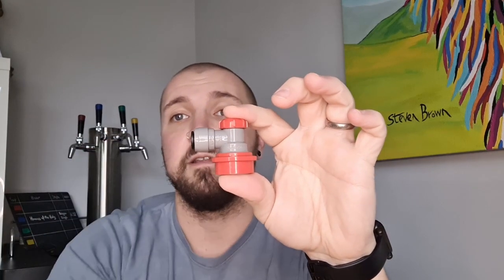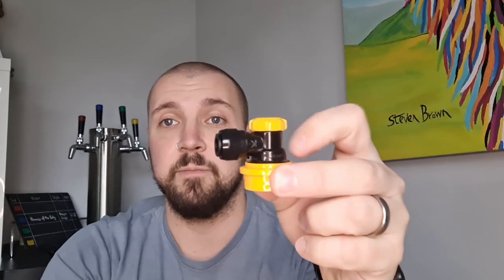What's New With Kegland's Quick Disconnects?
In this video I look at the main differences between the new Kegland Quick Disconnects and the old ones.

Happy Brewing!